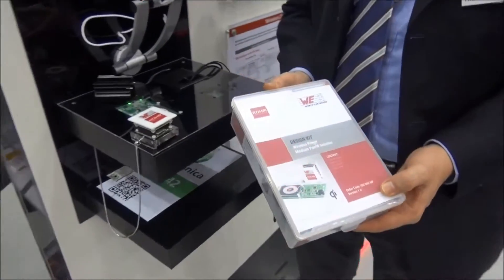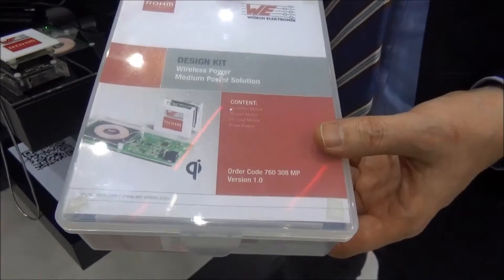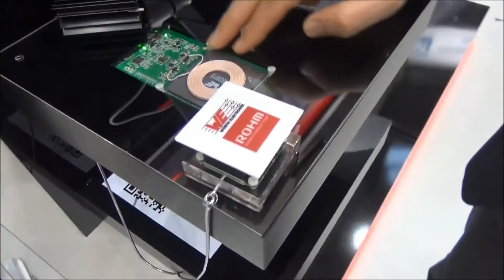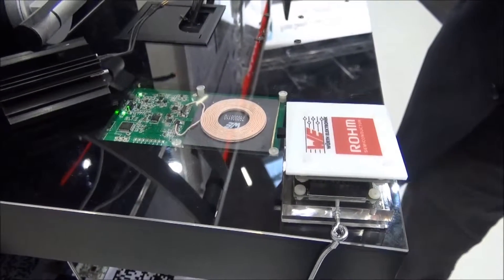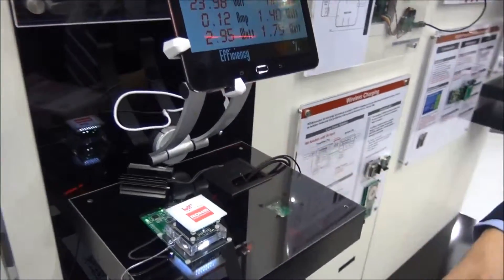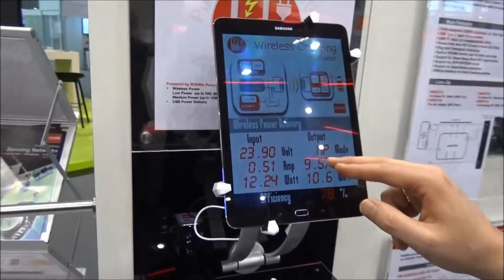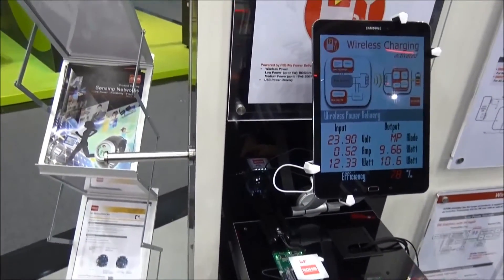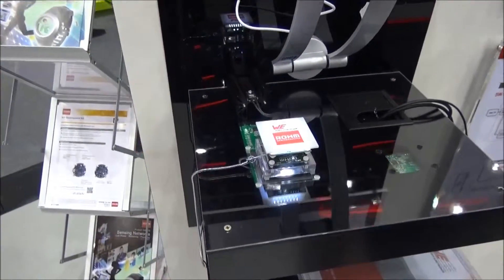ROHM Wireless Power Design Kit for Medium Power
ROHM Semiconductor and Würth Elektronik offer together a wireless power design kit (order code 760308MP) to demonstrate the advantages of wireless power and to give developers the opportunity to test and integrate a wireless power solution to their application. The design kit is built according to Wireless Power Consortium (WPC) Qi specification 1.2.2
At electronica 2016 and European Utility week 2016, ROHM showed a demonstration of this kit as 'Charging Spot.'